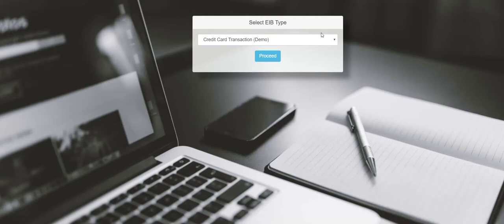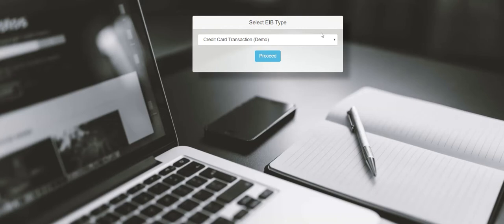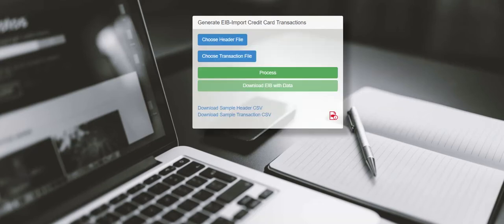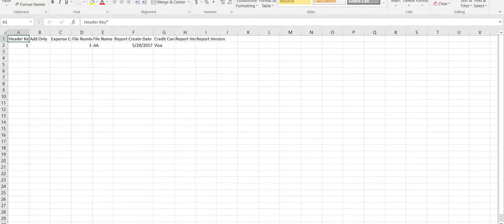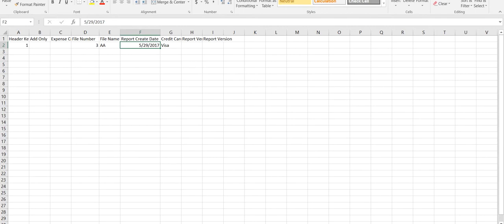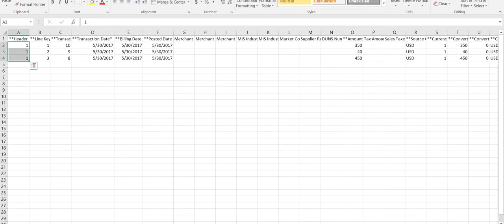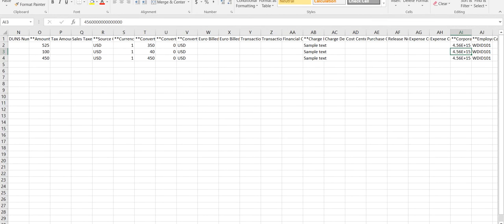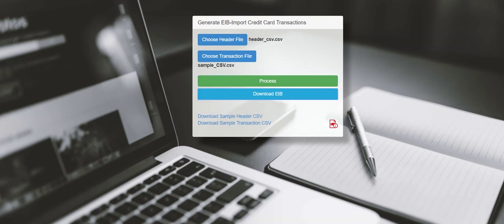EIBHub - Generate Workday EIBs with this tool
EIBHub makes the data loading process easier by providing tool to create EIBs ready with data. Users can fill out template using sample CSV file, and then upload CSV file to EIB hub.  Ready to use EIB with data is generated

About Teklayer
Teklayer specializes in Workday services around functional and technical configuration, reporting and analytics, integrations, and new Workday updates.  Our expert Workday resources are currently supporting independent consultants and workday customers in all functional areas of Workday.